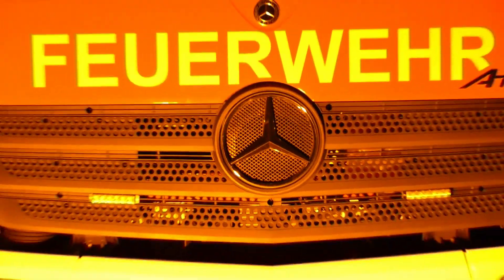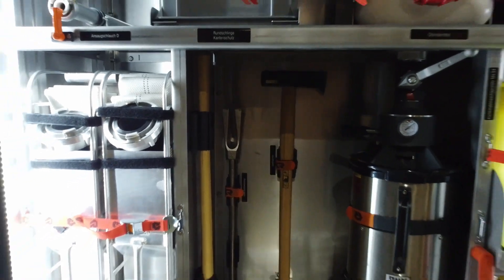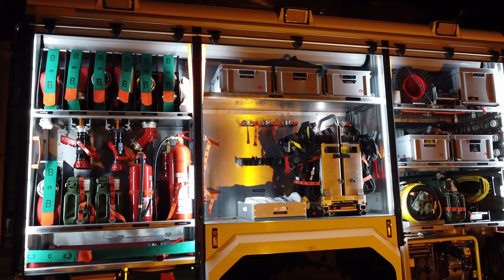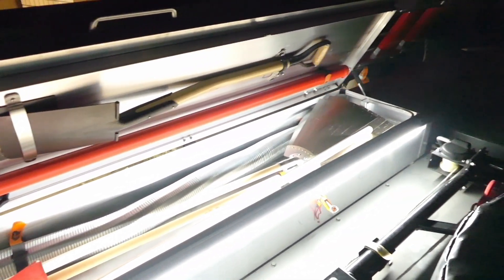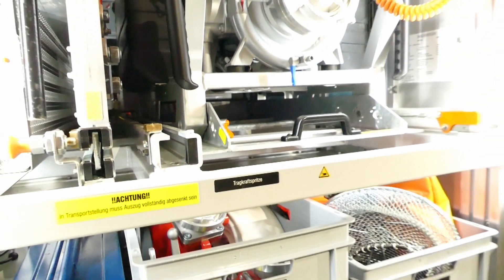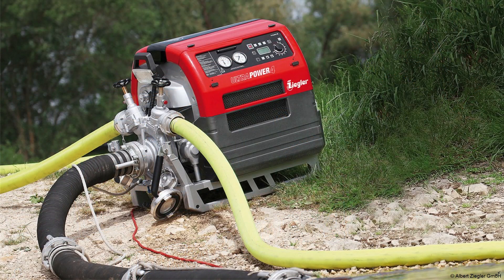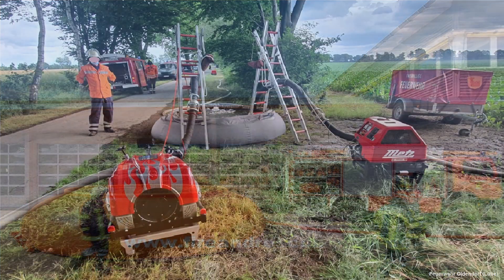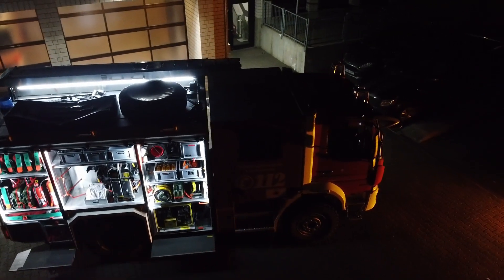LF 20 Katastrophenschutz Frewillige Feuerwehr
Das Fahrzeug ist bei mehreren Katastrophenschutzeinheiten der Stadt Frankfurt am Main im Einsatz.

Um weiterhin nichts zu verpassen folgt unseren Kanälen auf Instagram und Facebook

Wir sind ein komplett spendenfinanziertes und ehrenamtliches Projekt. Du hast Anregungen ? Du hast Lust dich zu Engagieren ? Du willst Spenden ?